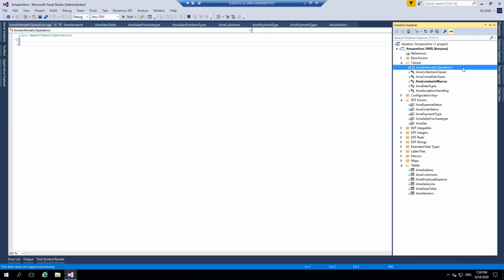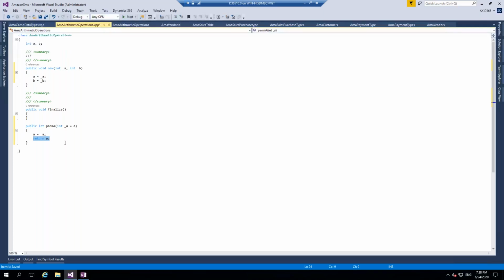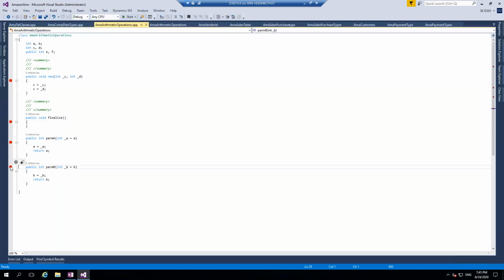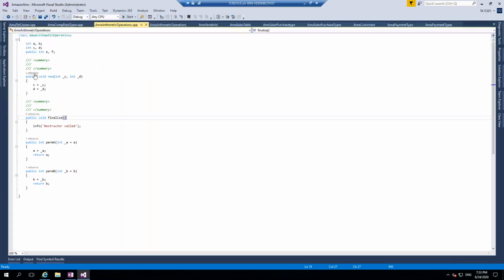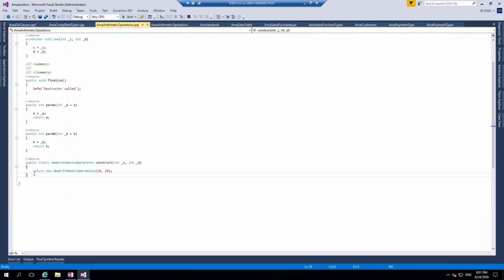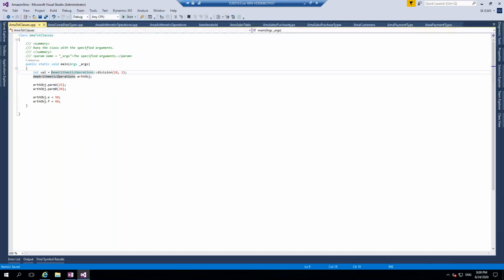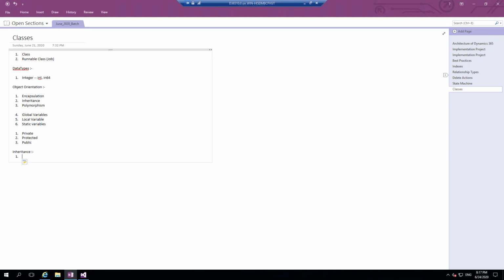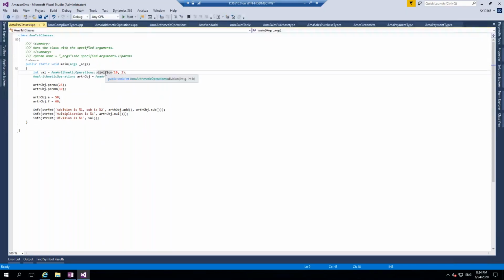17 Ax 25 06 2020 DevopsSchool